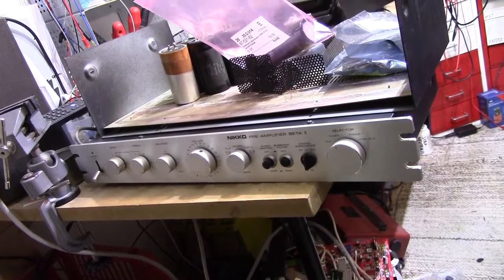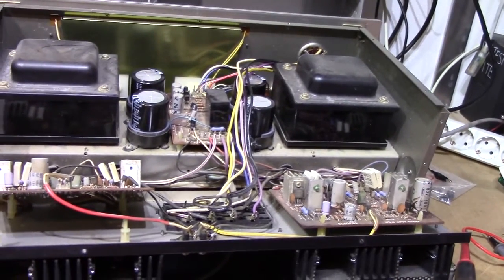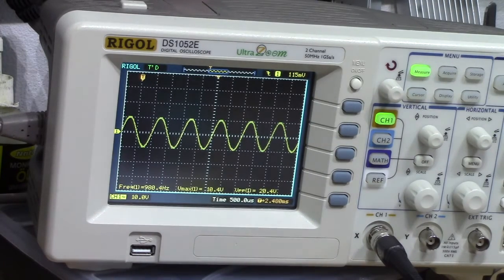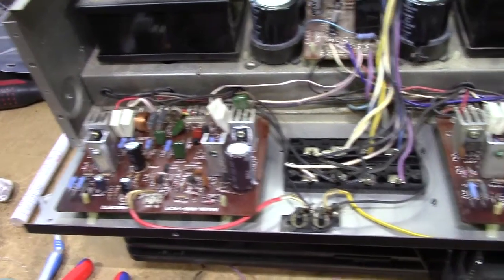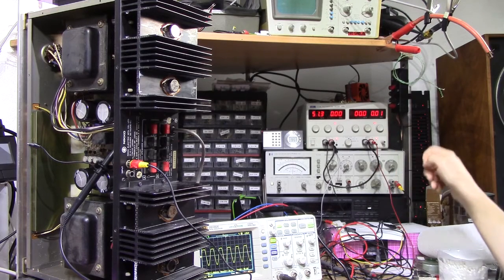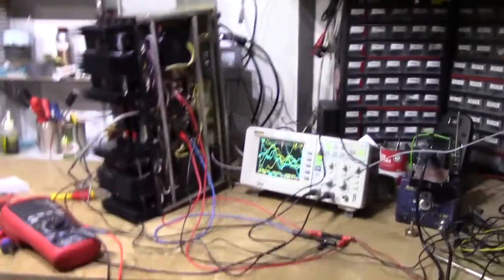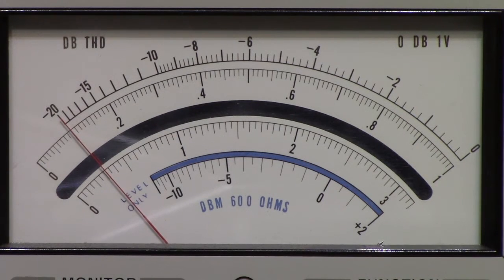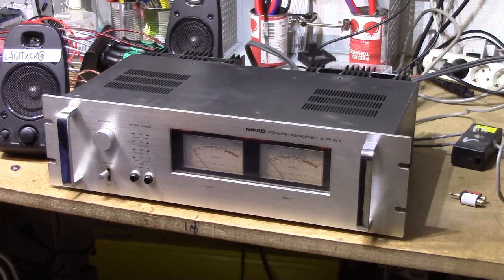Nikko Alpha II repair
Stupid 220V gear. This always happens.

The Nikko Alpha II is a very impressively performing amplifier, with the lowest noise floor of any amplifier I've ever measured, even exceeding the Yamaha AX-590, which has been my benchmark for low-noise amps for a long time.